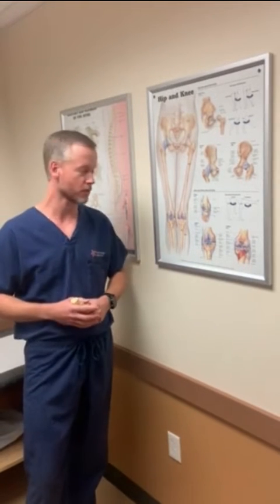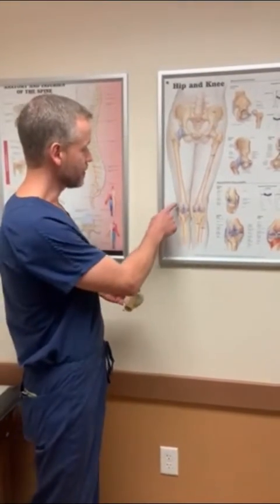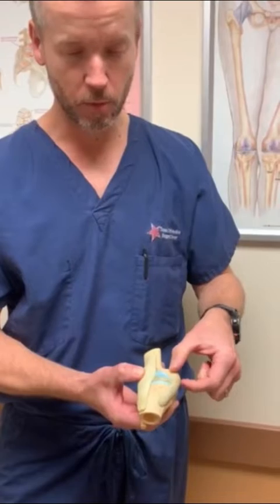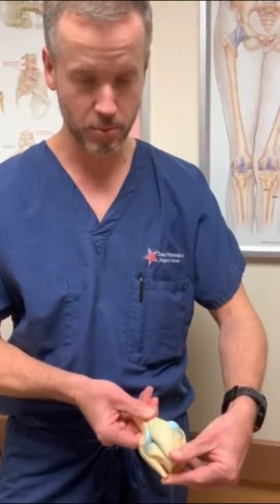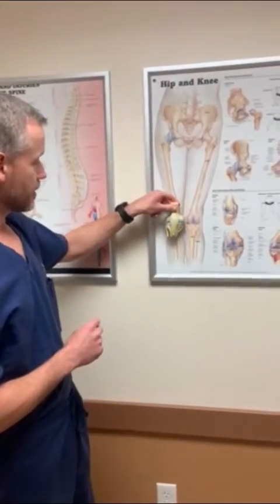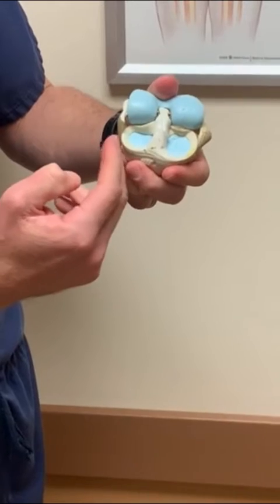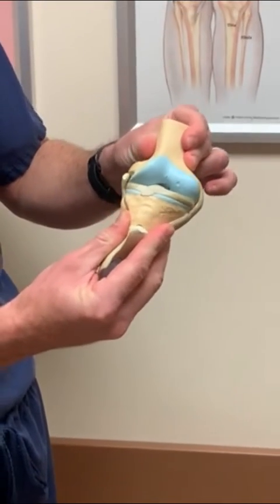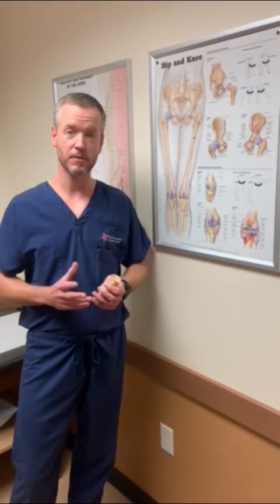Dr. John McDonald - Knee Anatomy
Dr. John McDonald, Orthopedic Surgeon at Texas Orthopedics, breaks down the anatomy of the knee.